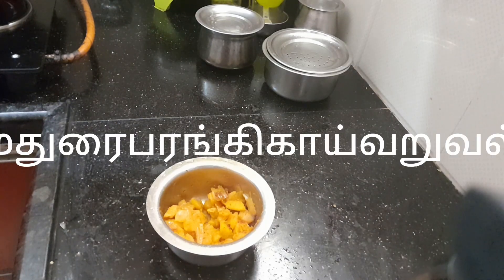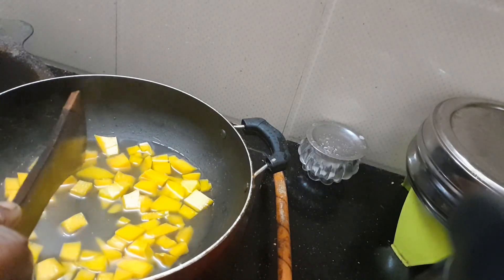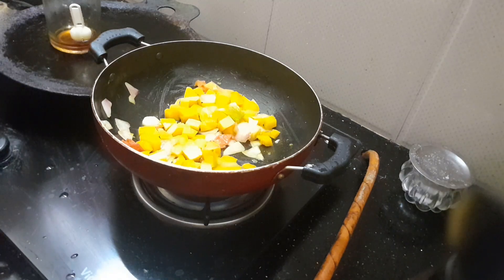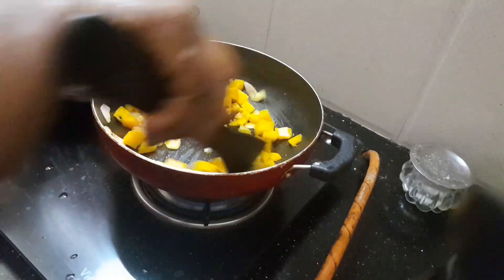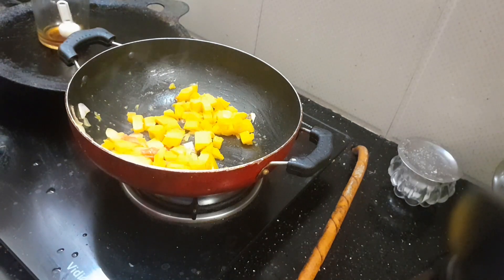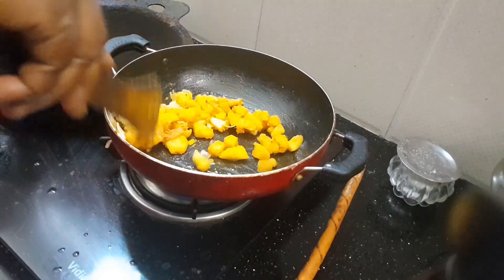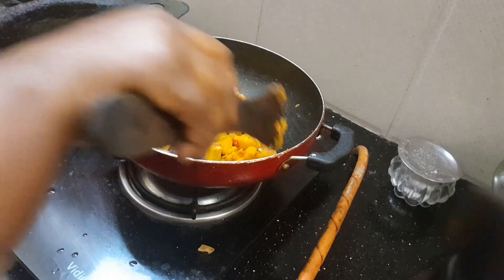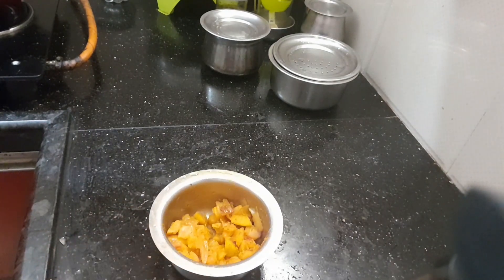மதுரைபரங்கிகாய்வறுவல்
வெல்கம் அம்மா வின் தென்றல்தமிழ் சேனல்
சுவையான மதுரை பரங்கிக்காய் வறுவல்